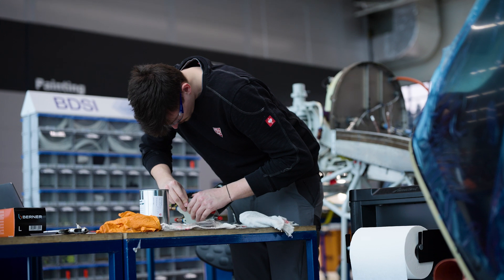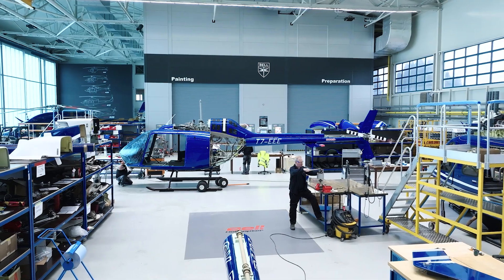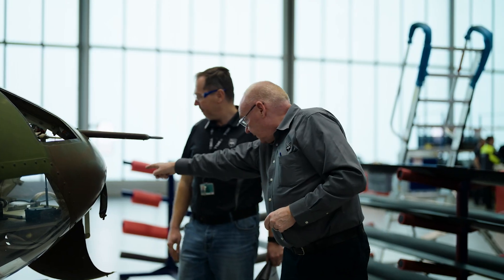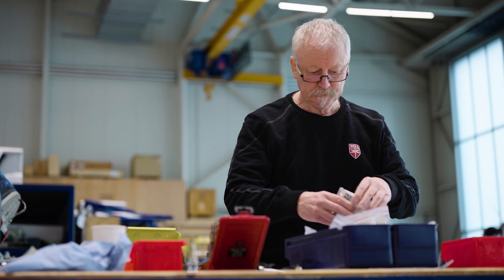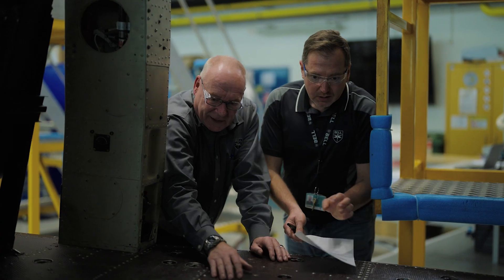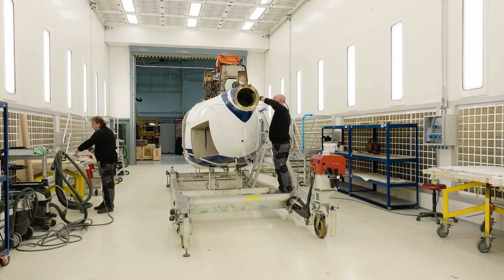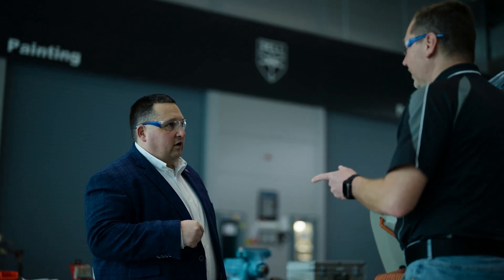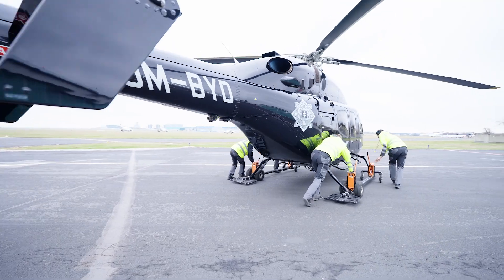In this helicopter shop, solutions to complex problems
Go inside Bell Prague, a maintenance and repair facility that handles an array of helicopter needs, from support to full refurbishment to paint. It is staffed with aerospace professionals with years of experience, and its location puts it close to customers.